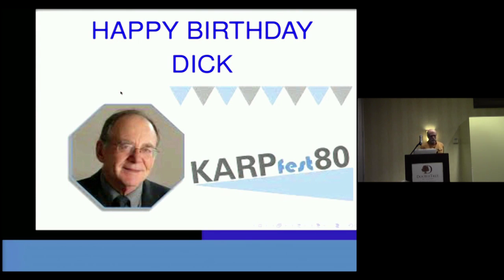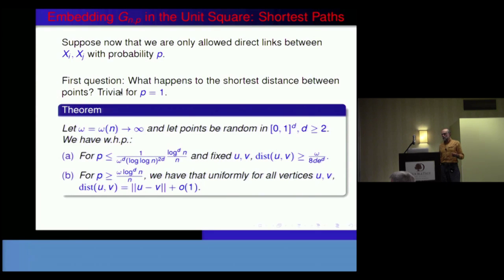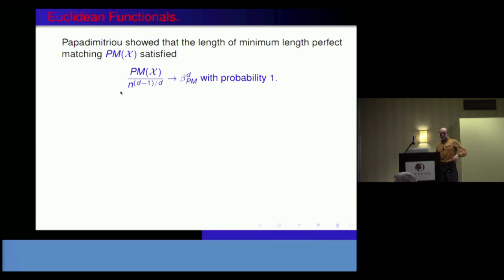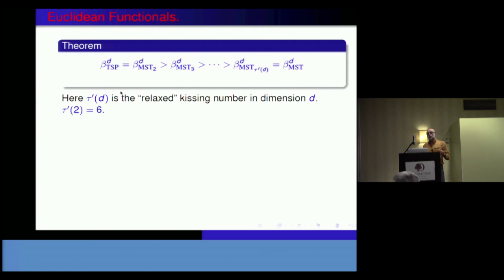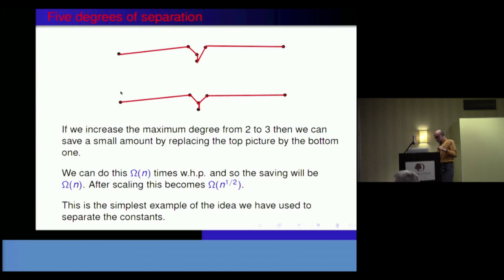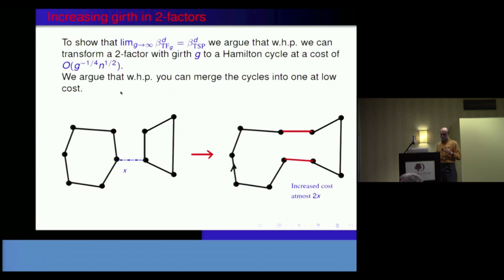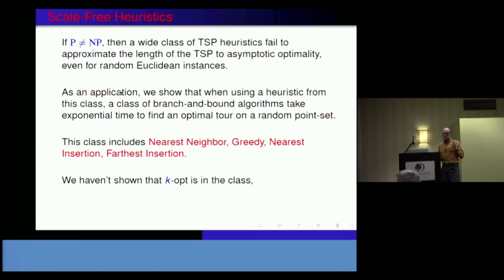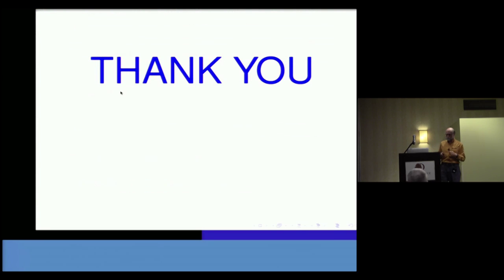Some New Results on Random Points in the Unit Square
Alan Frieze, Carnegie Mellon University
KARPfest80